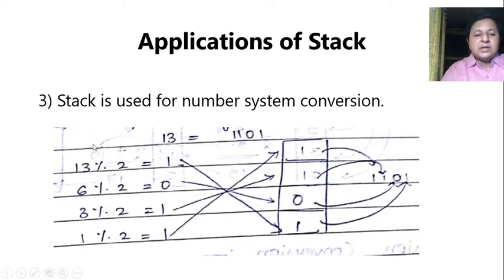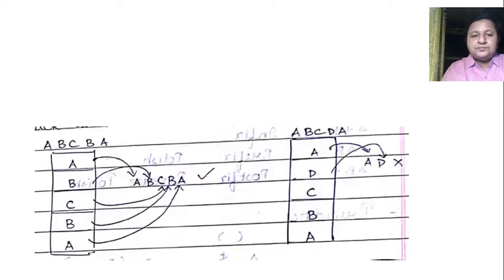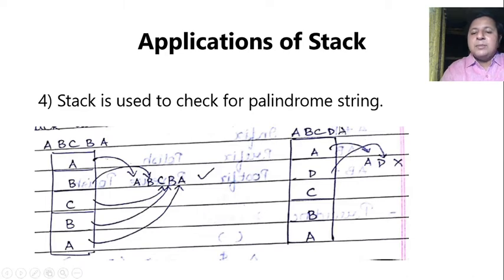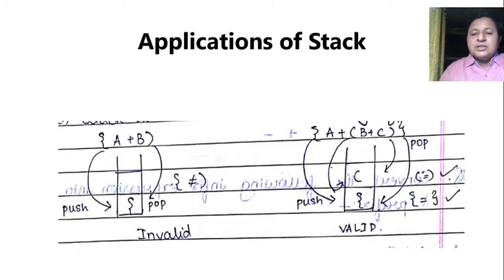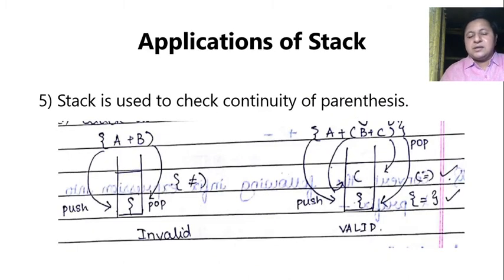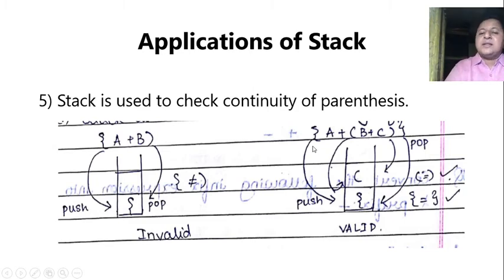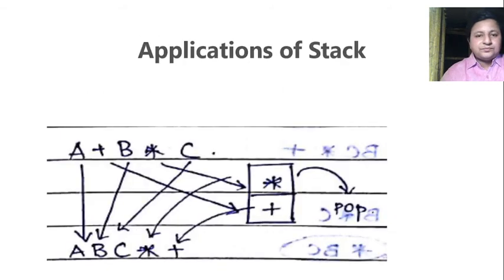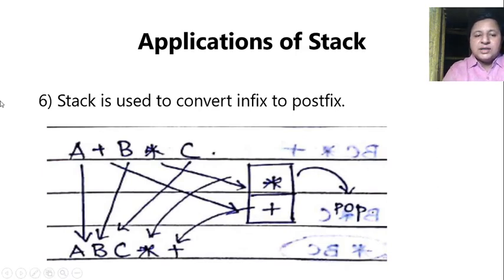Video 11: Applications of Stack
In this, we will learn various applications of stack.  Stack is also called as 'push down list'. So it can also be viewed as applications of push down list. The various applications like function calling, recursion, palindrome checking, continuity of parenthesis, number system conversion and other applications are explained with appropriate examples.